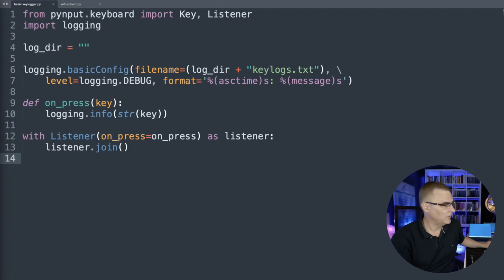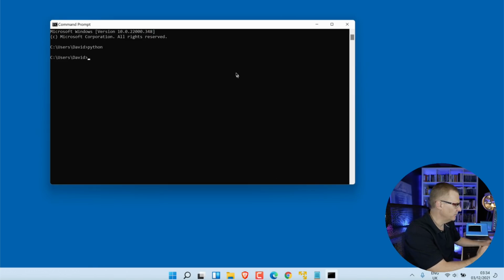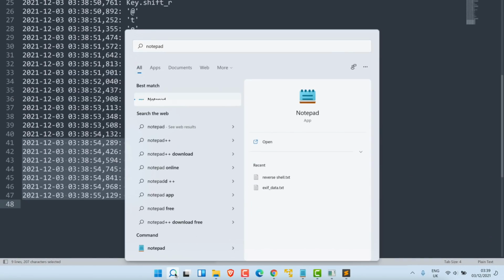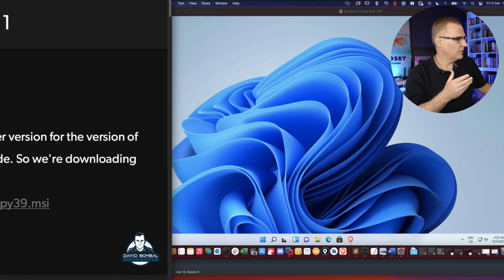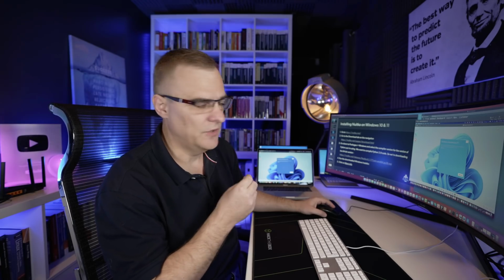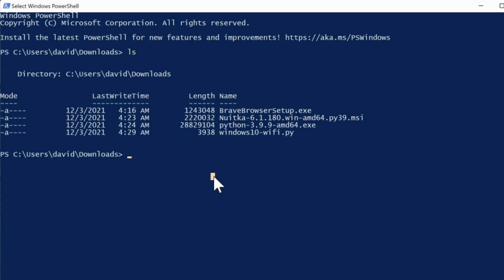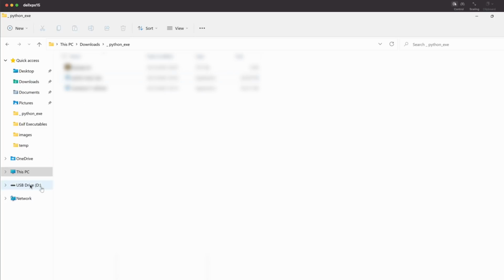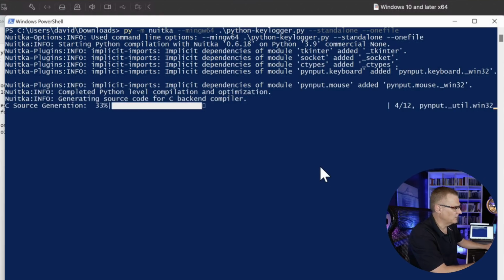Python keylogger bypasses Windows 11 Defender // Convert WIFI py to EXE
Learn how to convert your Python code to run as an EXE on Windows 11. The code will run on Windows without Python installed.

So, you think you need Python installed to run Python code on Windows 11? Well, think again. You also think that Windows 11 real time protection will protect you against malicious code? Well think again!

Warning: Don't download software that you don't trust. Only download software from reputable software developers and those you trust.

// MENU //
0:00 ▶️ Introduction: Warning
2:03 ▶️ Windows 11 setup: Python not installed, Windows version, anti-virus
3:12 ▶️ Demo of python code running on Windows 11:
5:42 ▶️ Demo of WiFi code
6:47 ▶️ Nuitka installation steps
10:27 ▶️ Compile Python code
13:52 ▶️ Run compiled code on Windows 11
14:25 ▶️ Be aware of Python requirements that you need to install

python
py to exe
py exe
python py to exe
python exe
compile python
python compile
python exe
python convert to exe
python convert py to exe
python py exe
python code
windows
windows 11
windows 10
anti virus
real time protection
windows anti virus
windows real time protection
windows 11 protection
windows 11 python
python compile
compile python code
compile python
python windows
windows python
nuitka
nuitka python
nuitka windows 11
windows 11 exe
nuitka compile